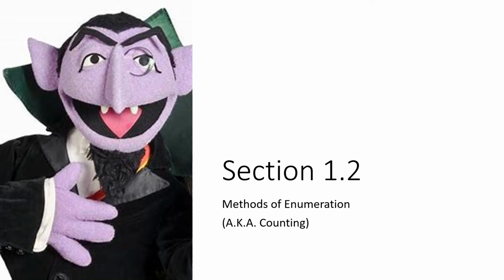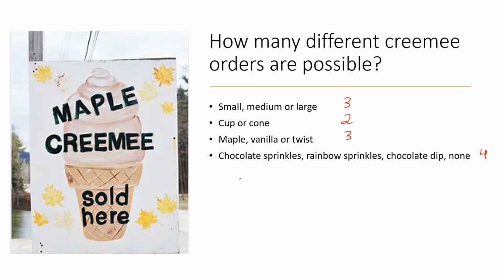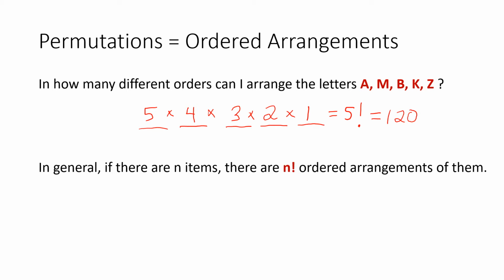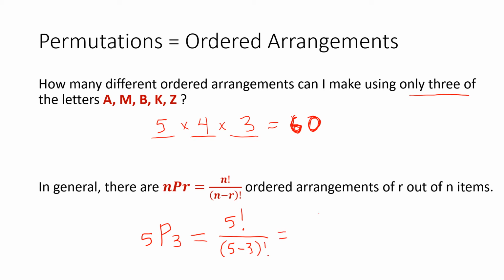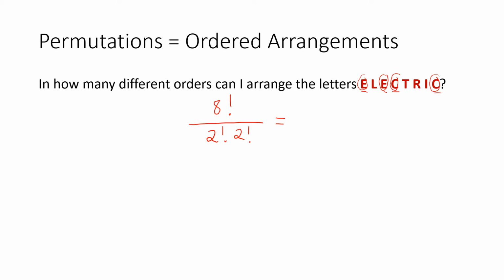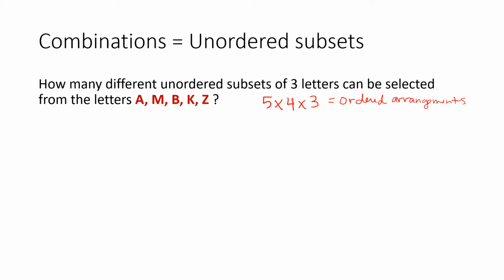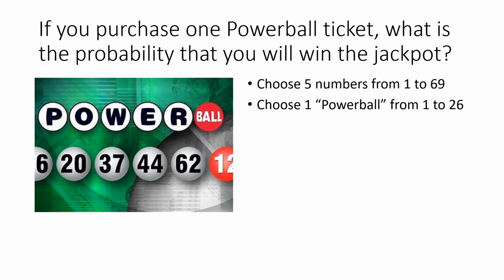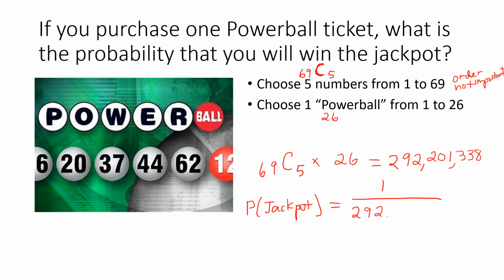STAT 151 Section 1.2